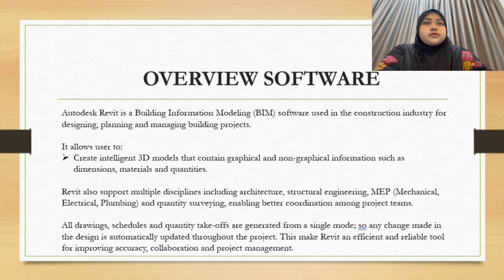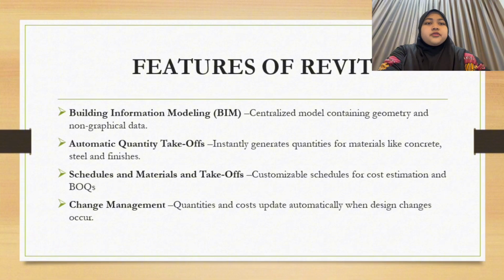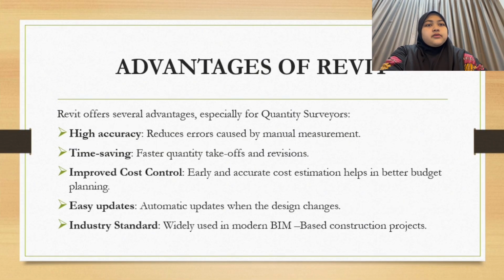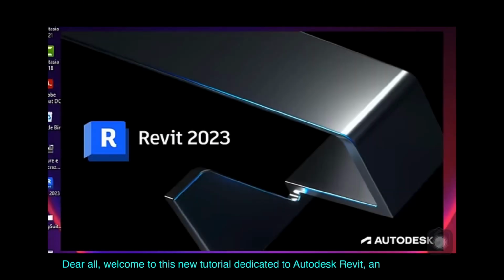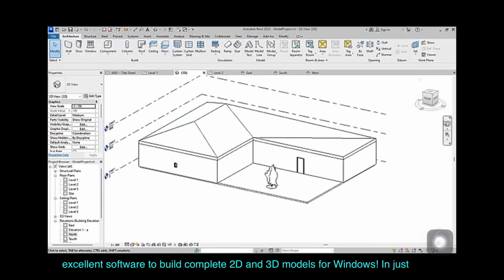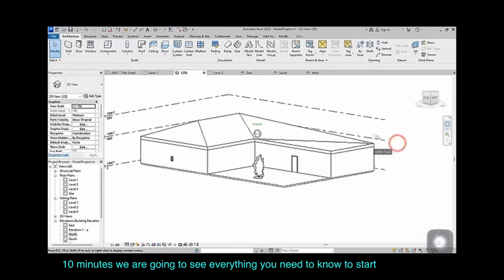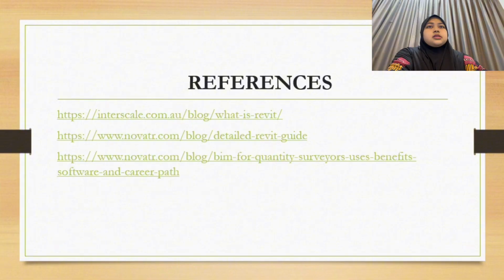QSA105 ASSIGNMENT 2 IoT